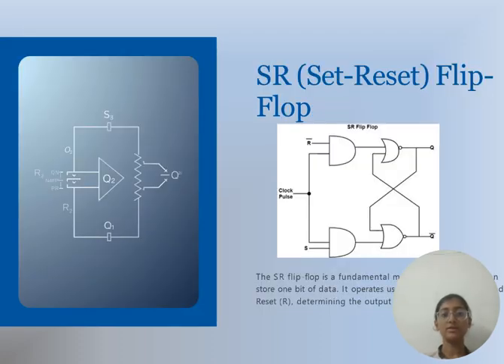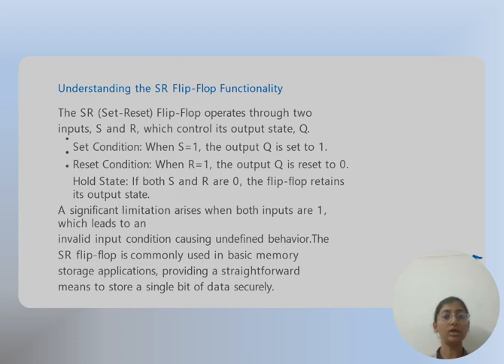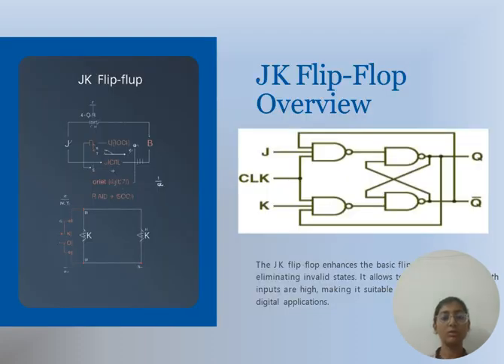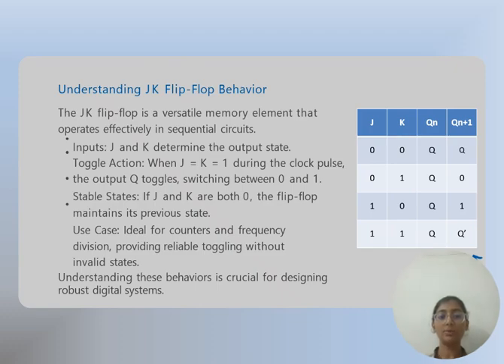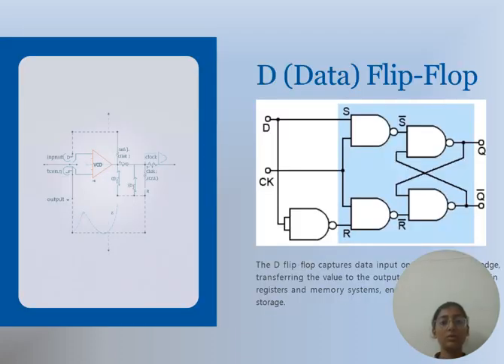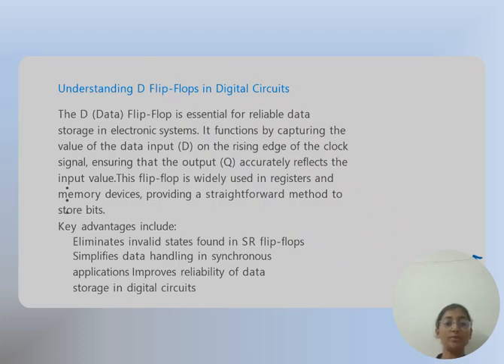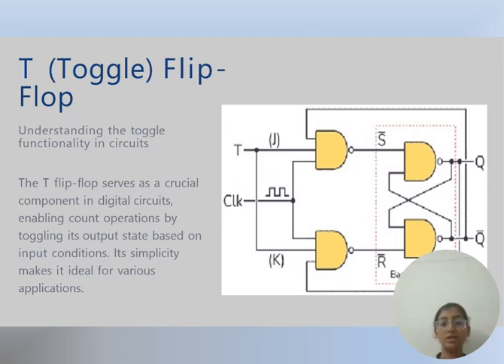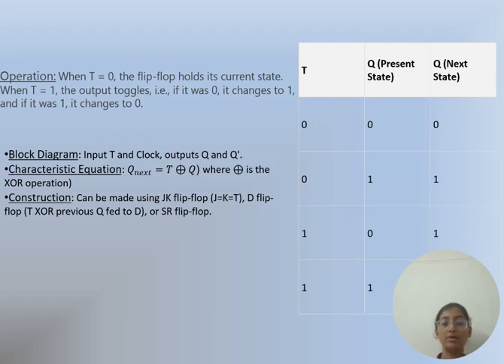November 15, 2025